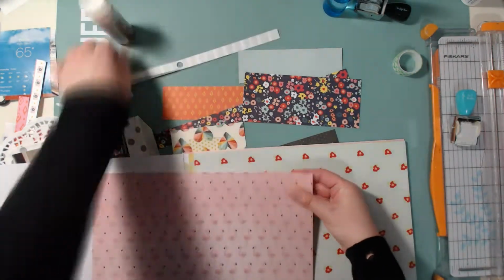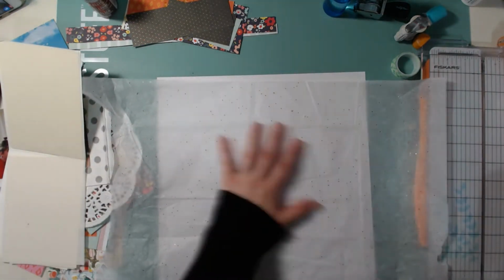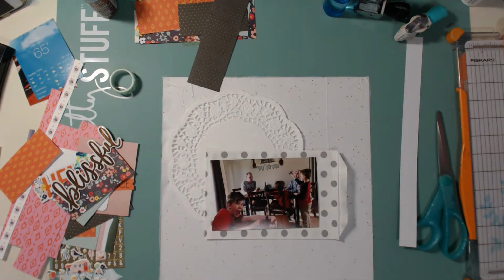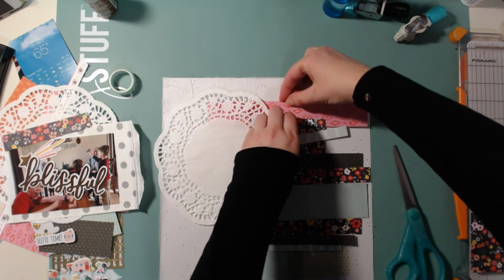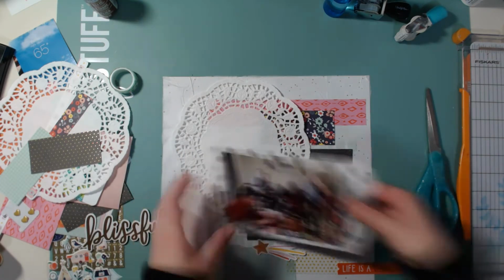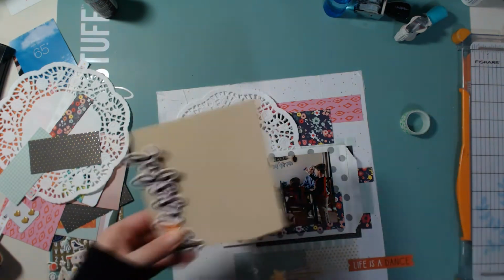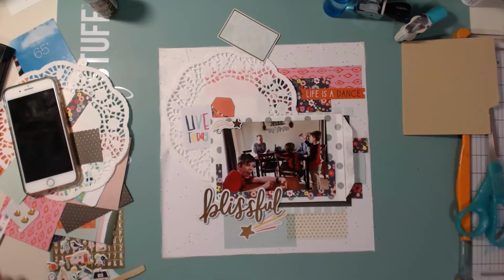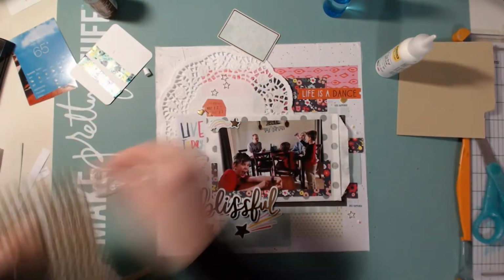Secret Not Secret October Kit ~ Layout #4 ~ Teaching Grandma How to master Fidget Spinning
Hello scrapbookers! I have my 4th layout with my October SNS kit for you to watch today. I was inspired by an image to make this one.

Periscope: @craftymeggy